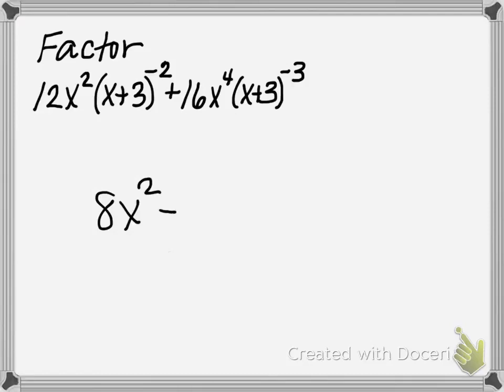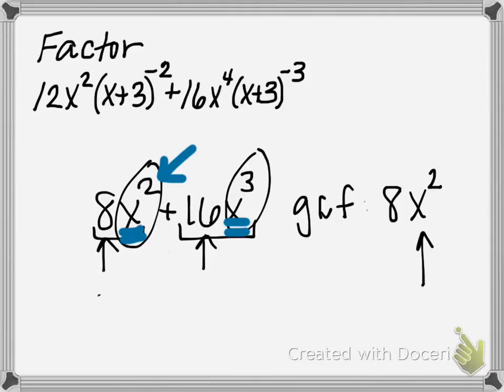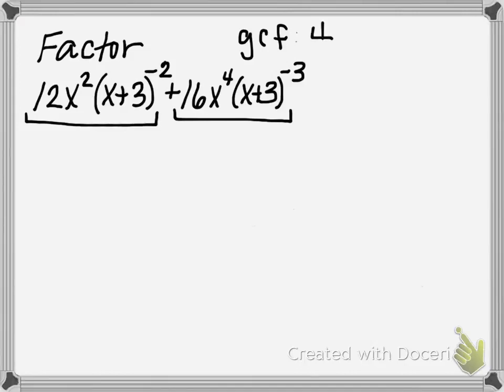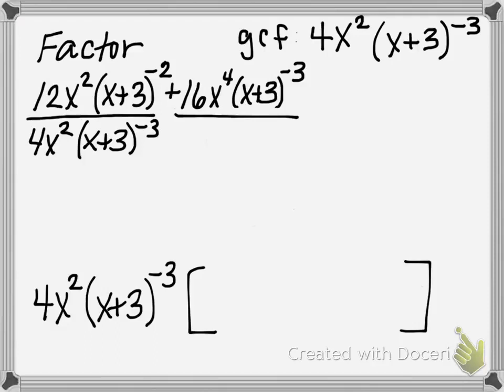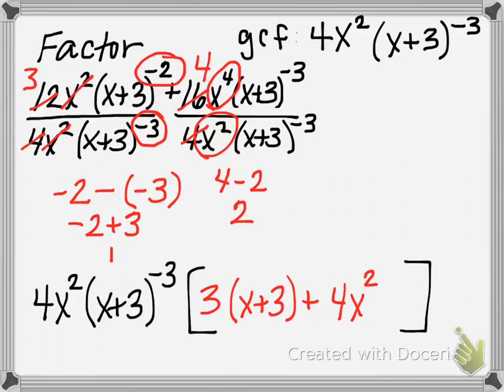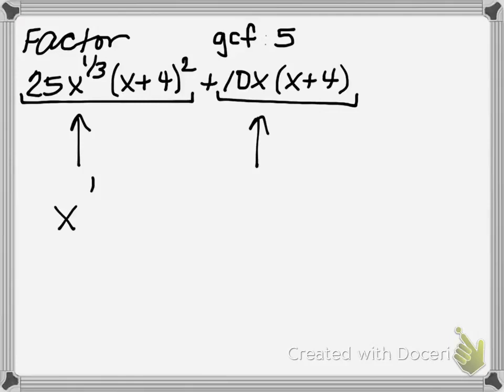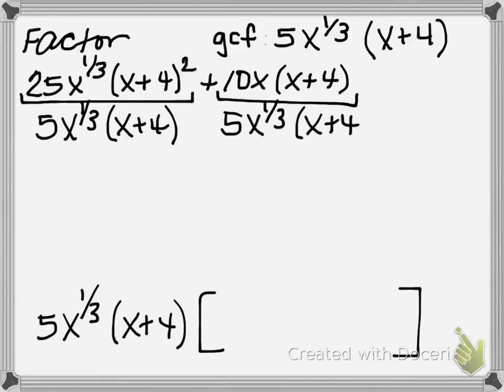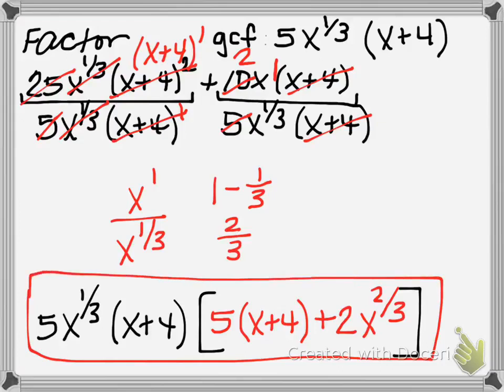Advanced Factoring 2